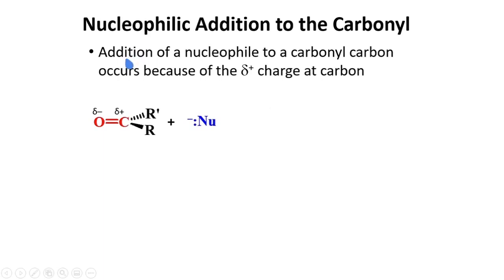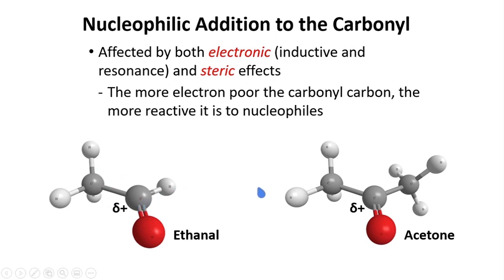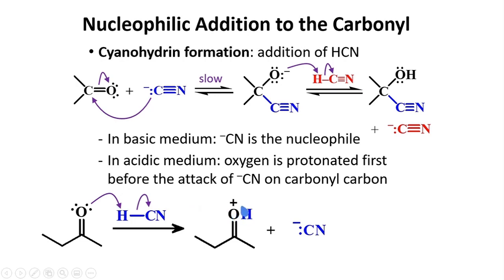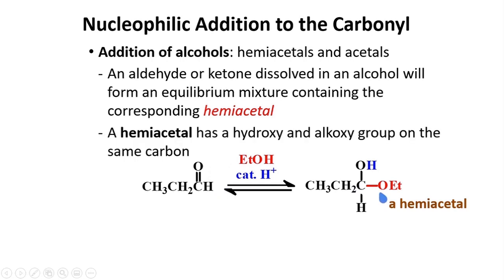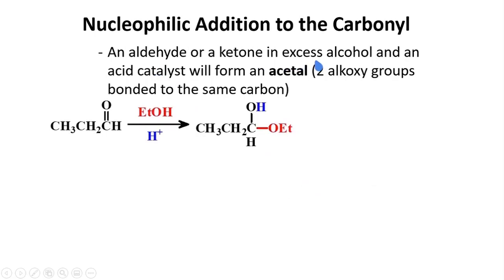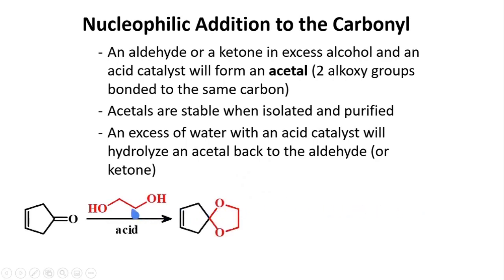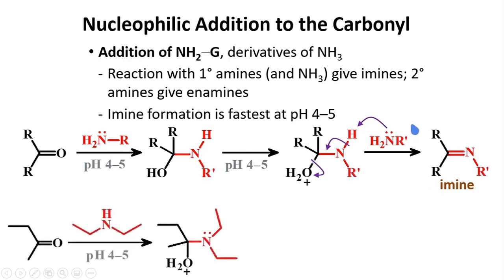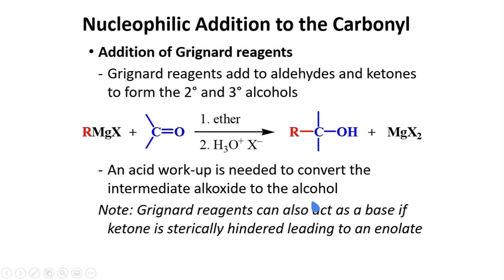Nucleophilic Addition to the Carbonyl │ Aldehydes & Ketones │ Organic Chemistry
This video supplements the Aldehydes & Ketones topic for undergraduate Organic Chemistry. A more comprehensive discussion of this topic is covered in the formal class sessions within specific courses. Any questions you may have concerning the contents of this video may be entertained during the said sessions.